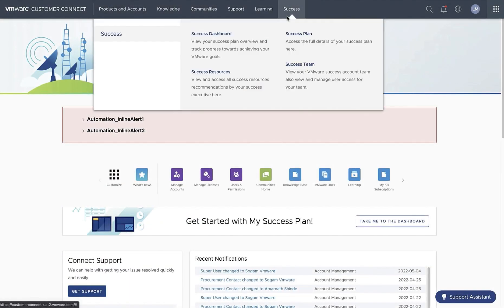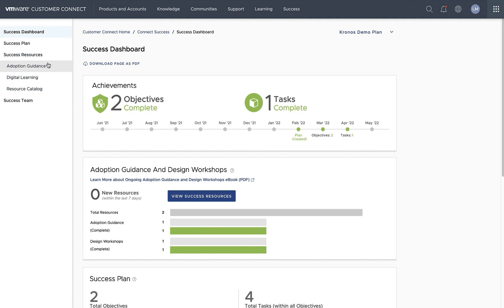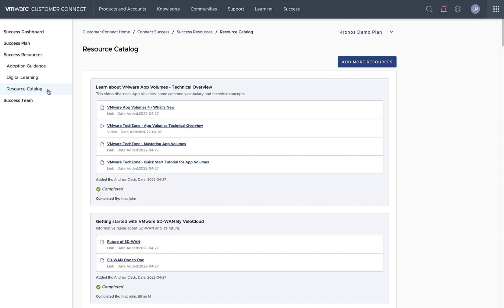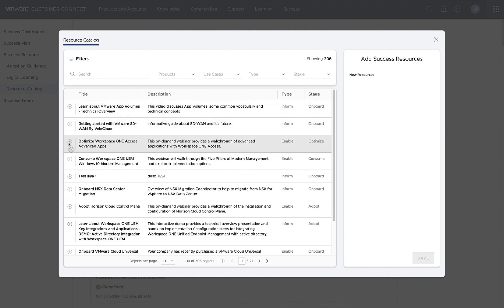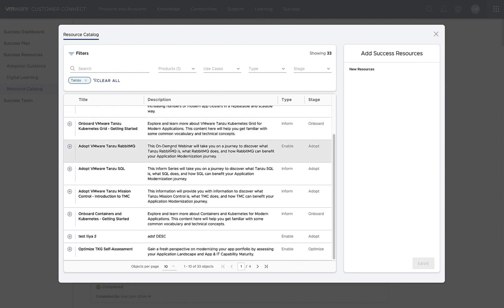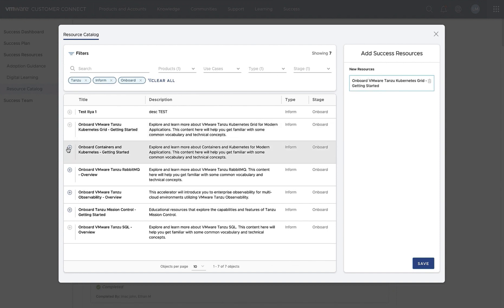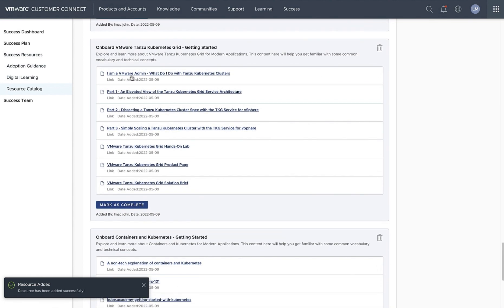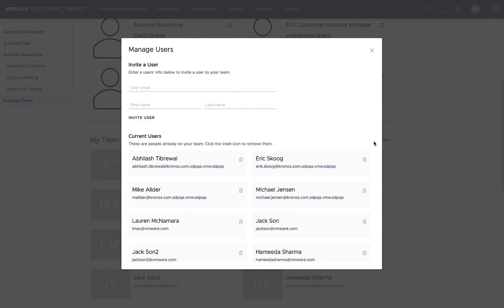New Self-Service Adoption Guidance Catalog in VMware Connect Success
Demo of the newest self-service capabilities available to VMware Success 360 customers in Connect Success